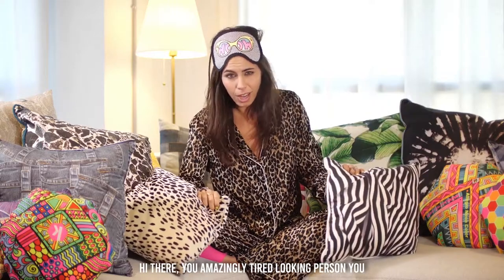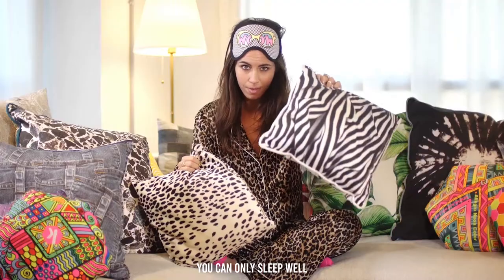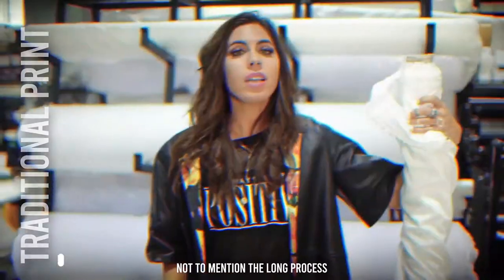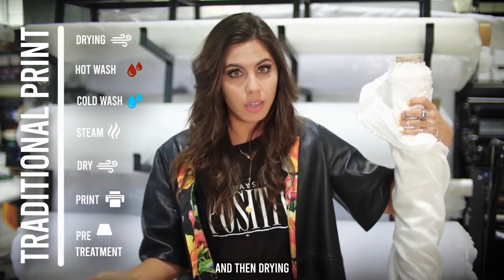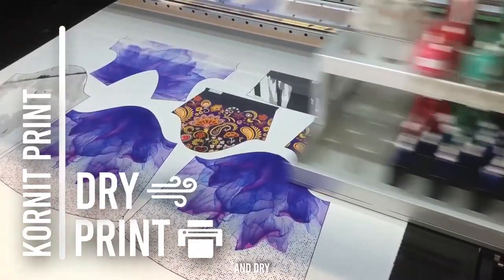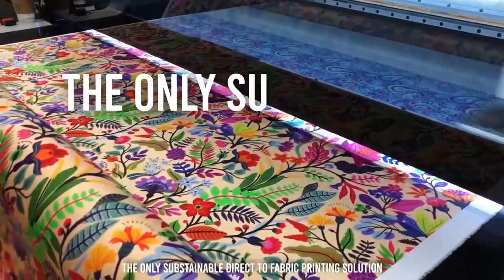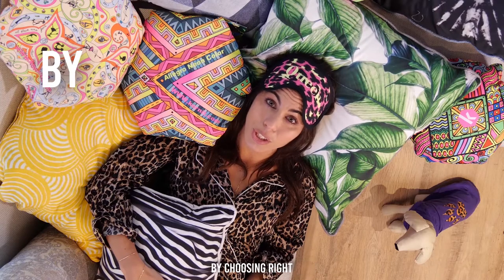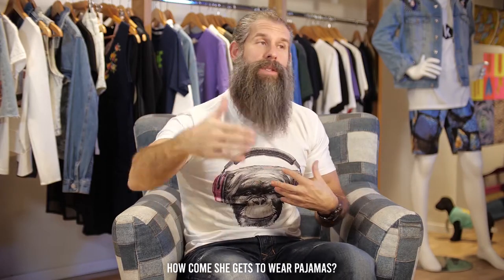KORNIT DIGITAL - The Only Sustainable Direct to Fabric Printing Solution